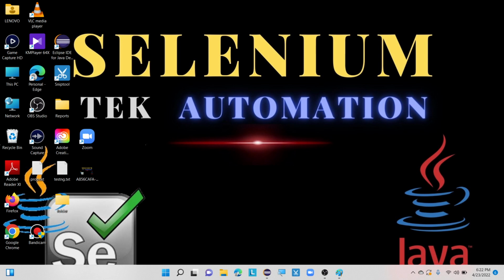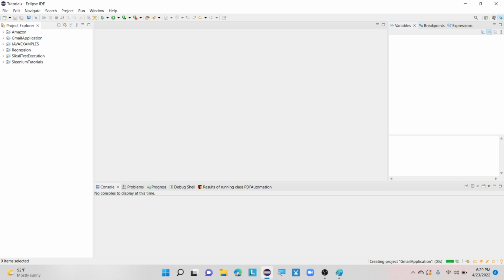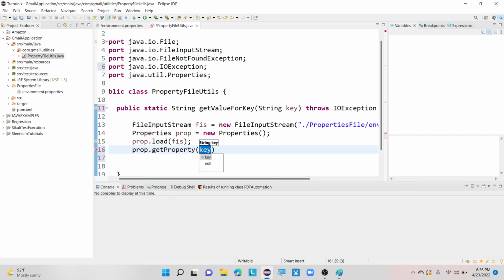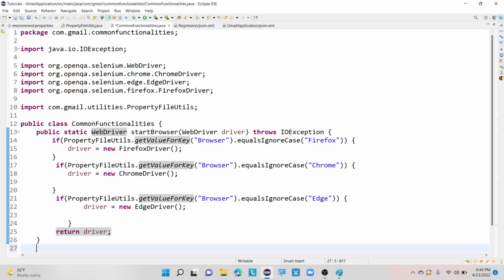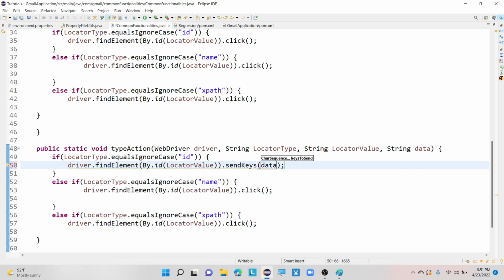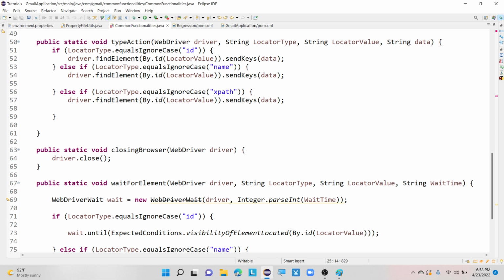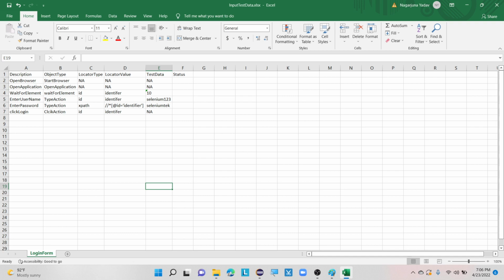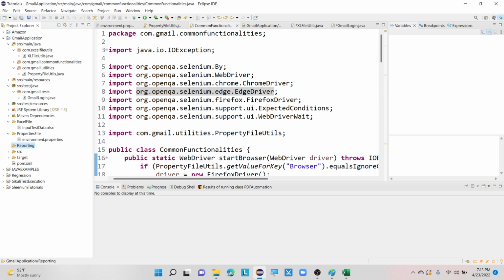Selenium Hybrid Framework Folder Structure || Hybrid Framework Project Folder Structure Selenium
What is a Hybrid Framework?
What is data driven Framework?
How Hybrid Framework project Folder Structure Will looks like?

Don't forget to watch this video till the end. Your share will helps this video to recommend for more people.